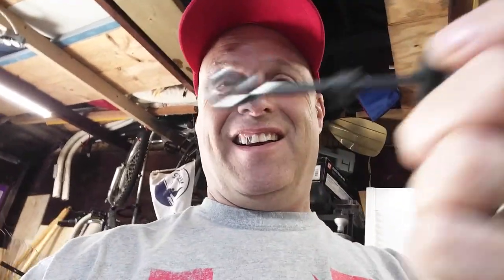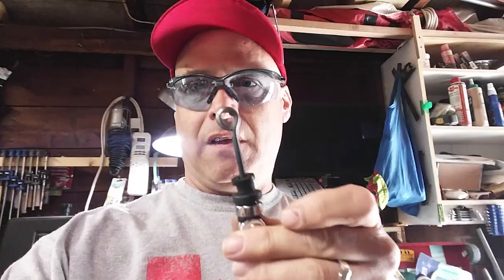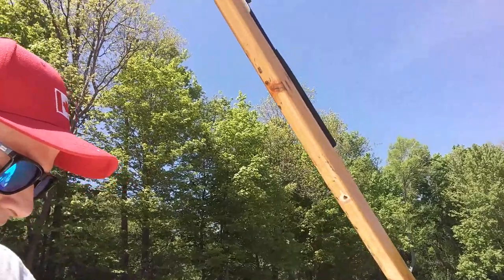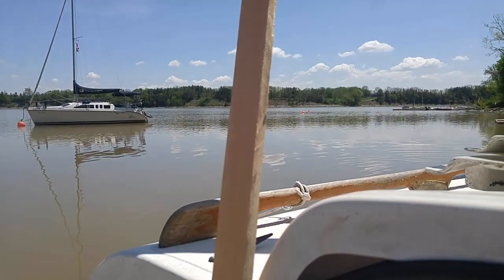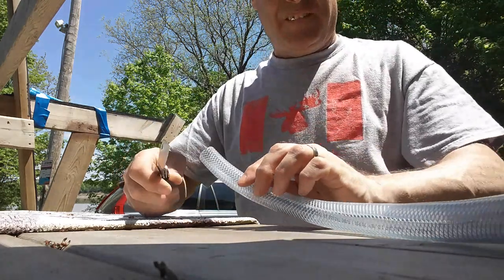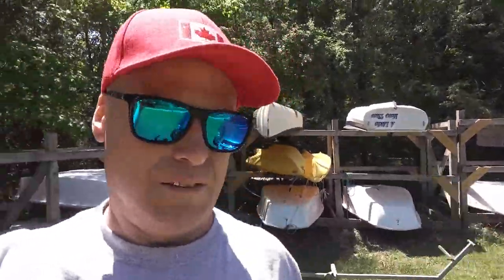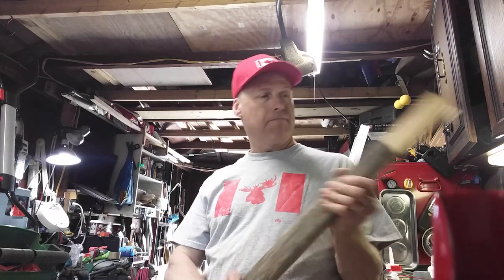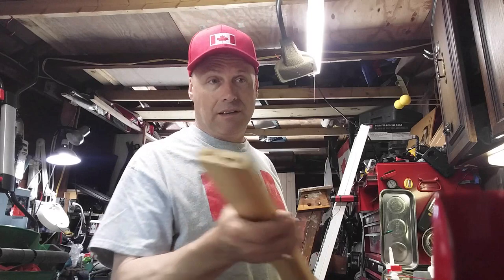Sailboat Tiller Clutch Install